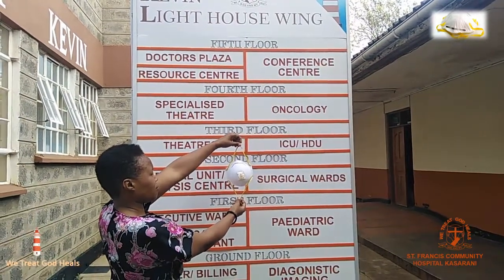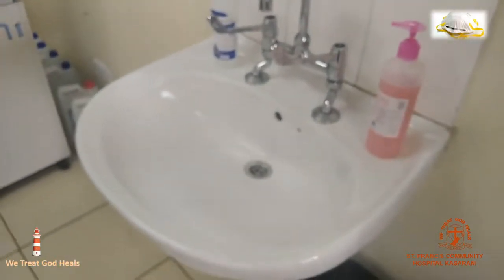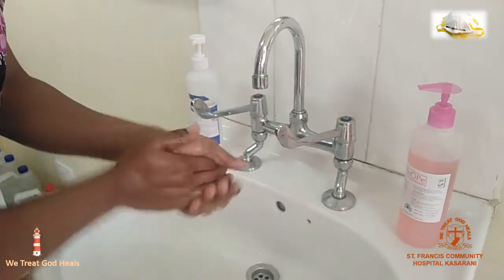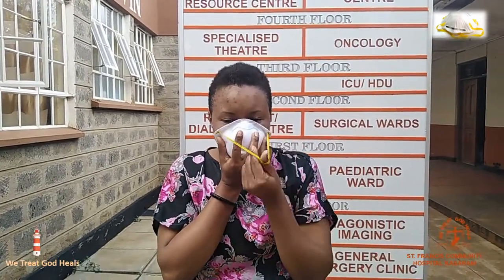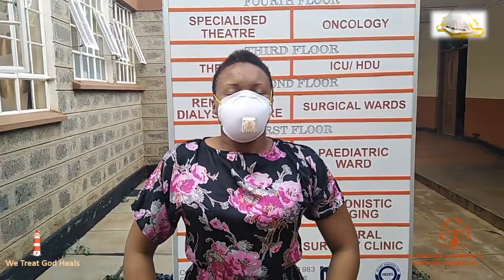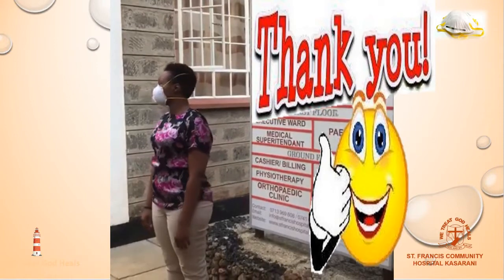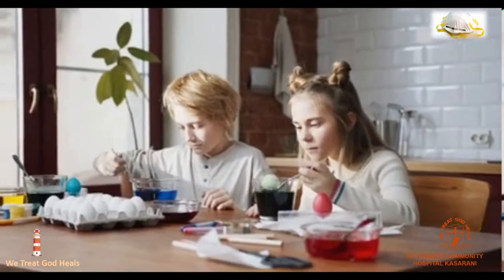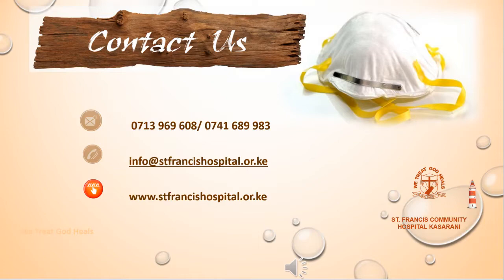Wearing the N-95 Mask - St. Francis Community Hospital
St. Francis Community Hospital, urges you to protect yourself, and your loved ones from the COVID-19.
On this note, we learn how to put on an N-95 mask.
The first step is to wash your hands with running water and soap, or sanitize with an alcohol-based sanitizer, before putting on or donning the mask.
Select the N-95 mask that fits you well, according to your size.
We have different sizes and models.
Hold the mask firmly, and place it over your nose, mouth and chin.
Use your other hand to stretch, and position the bottom band over your ears.
Using the same hand, stretch and position the top band high, at the back of your head.
Using both hands on either side, Press the thin metal wire along the upper edge gently, against the bridge of your nose.
This will make the mask fit nicely on your face.
Perform a fit check by breathing in and out.
Check for air leakage around your face, while breathing out.
Great, now you are protected.
Elderly people, people with chronic lung disease, heart disease, stroke and pregnant women should consult a doctor on the use of N-95 masks if they feel uncomfortable while breathing.
Note that Children are not advised to use the N-95 and should remain indoors as much as possible.
Saint Francis Community Hospital, at Kasarani, is committed to providing you with quality health services, and very informative health information.
We treat and God Heals. let's all be safe and prevent COVID-19.